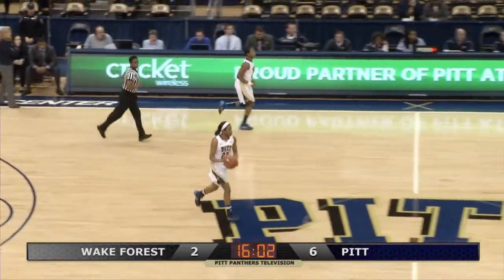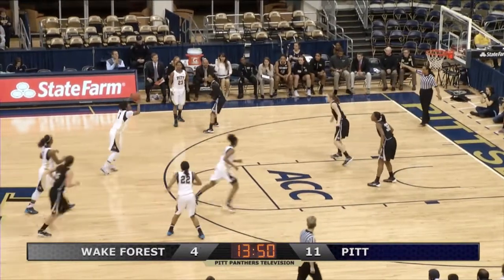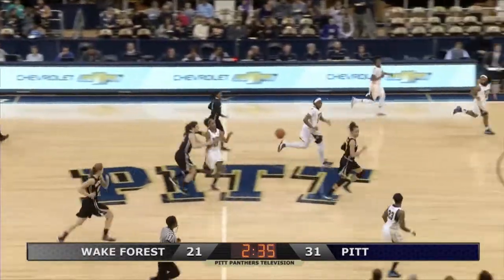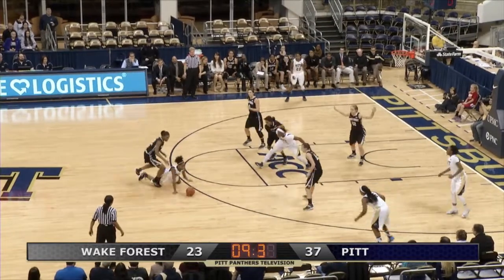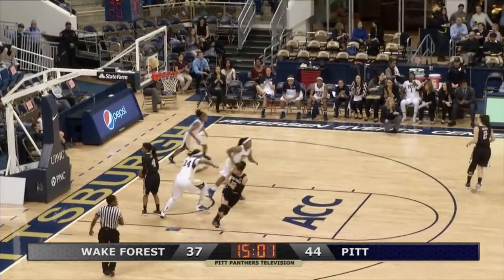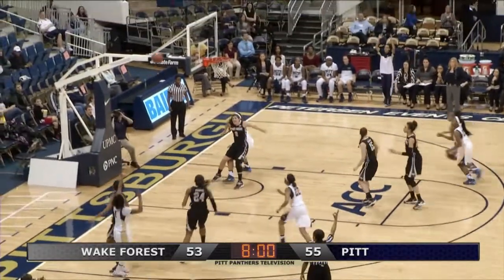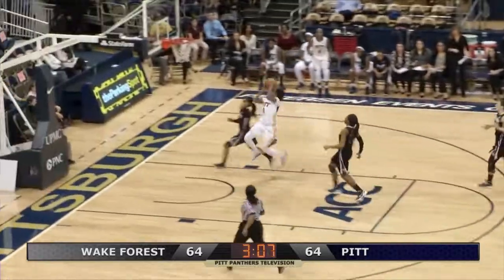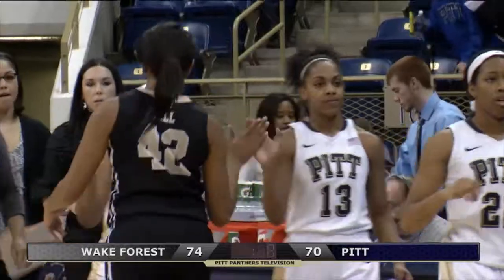Women's Basketball | Extended Highlight vs. Wake Forest | PittLiveWire